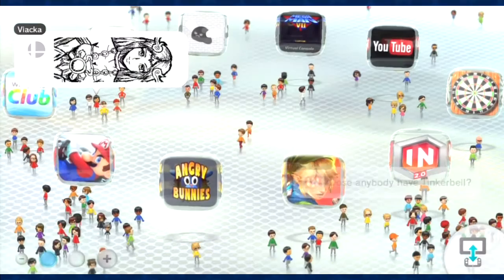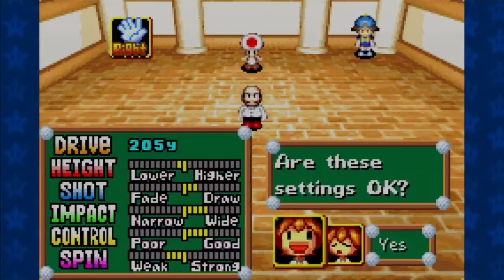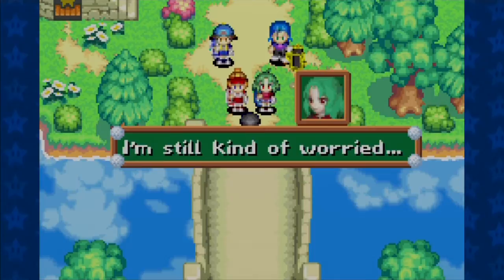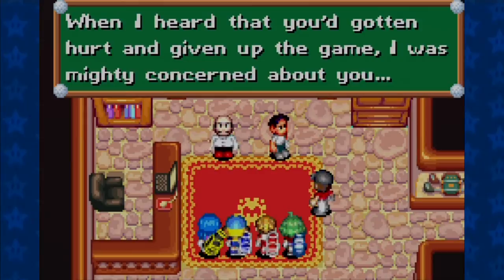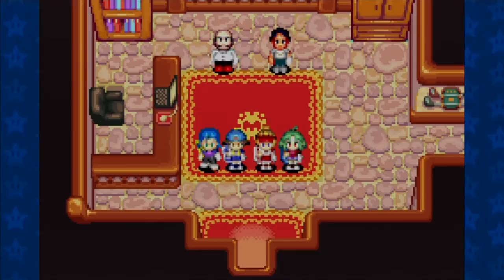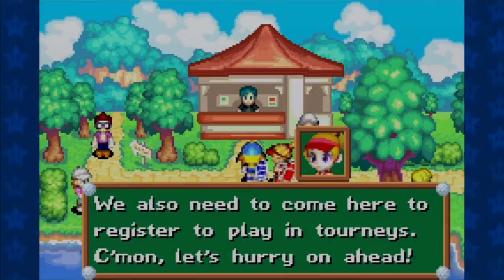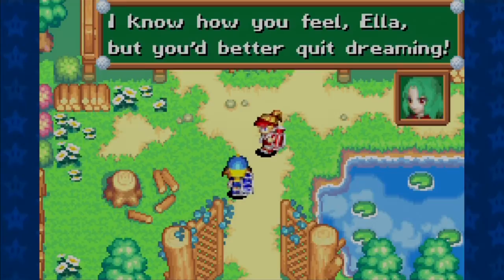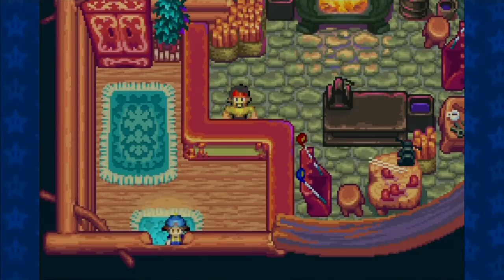Let's Play Mario Golf Advance Tour [1]: Marion Club Castle Capers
Yippie!  An LP!  Even if I've done this before, I think new changes in my recording and editing as well as a higher-resolution version of the game warranted another go at this game.

This is the intro episode, where I create my character, get a feel for the story and other characters, and do a bit of exploration.

Next episode: Real Gameplay!  I promise!